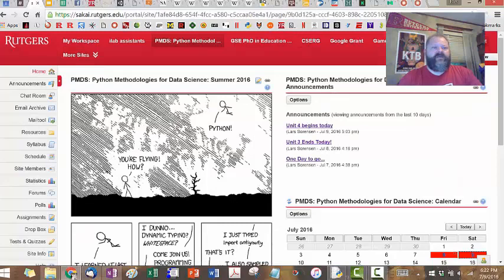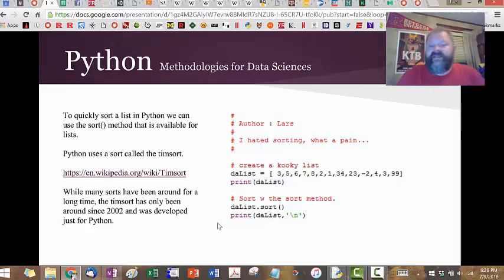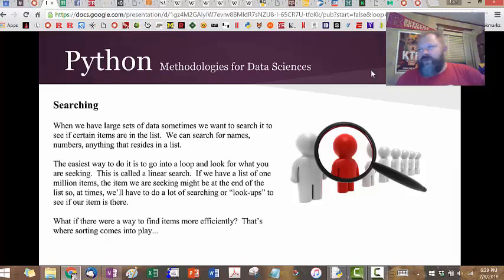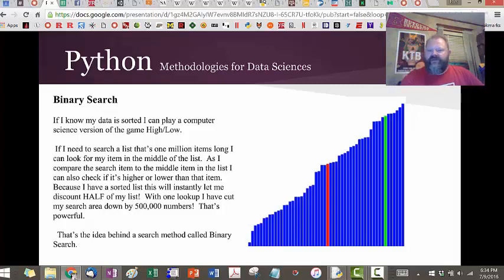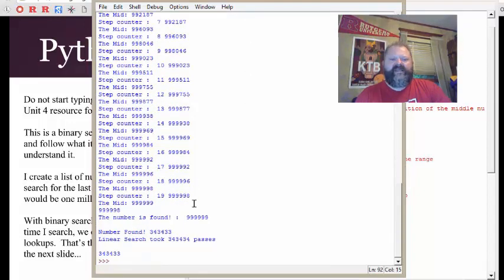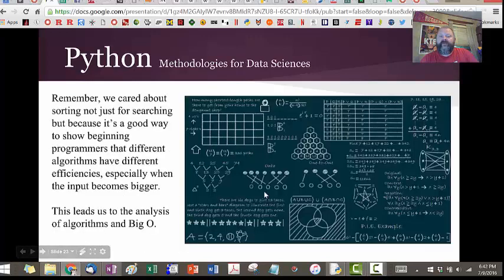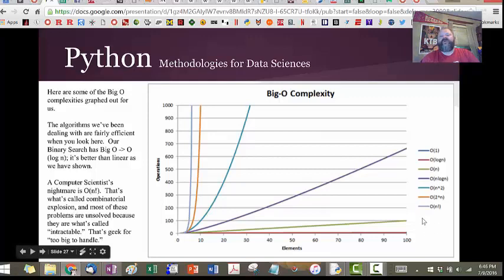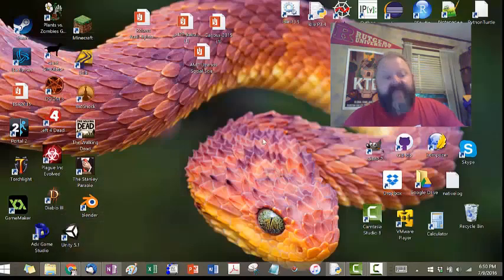PMDS Spring 2018 - Unit 4 Review Video 1